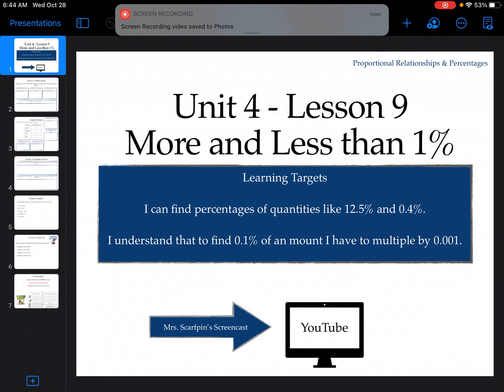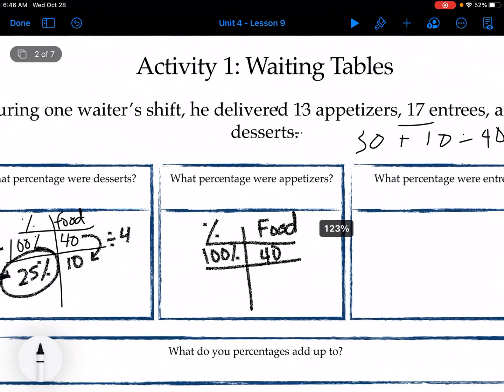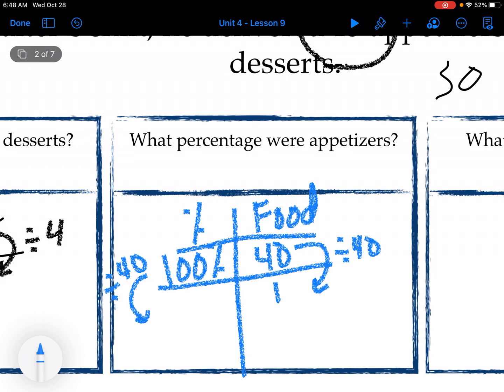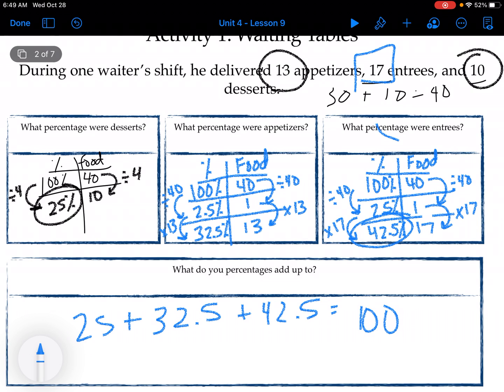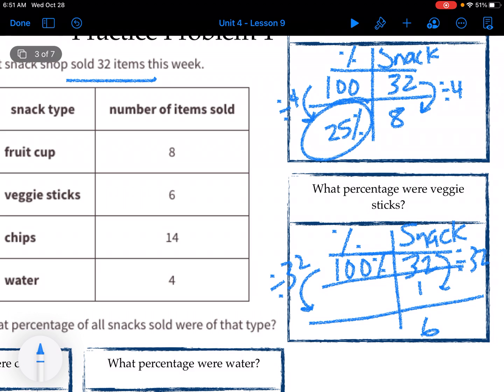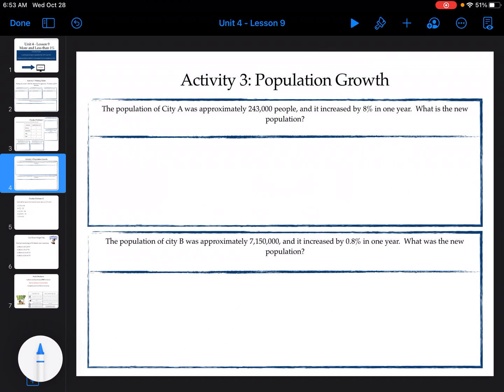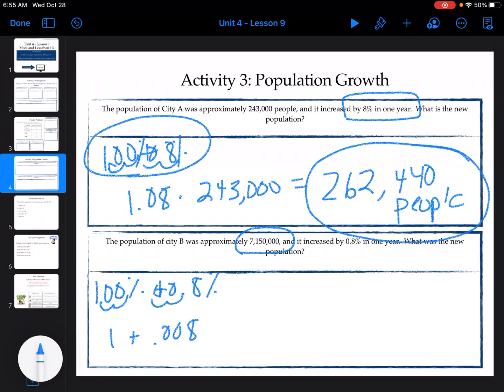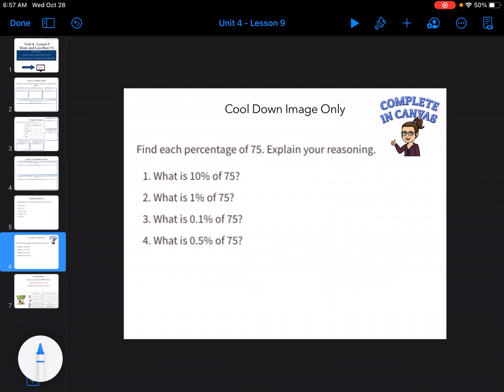Unit 4: Lesson 9